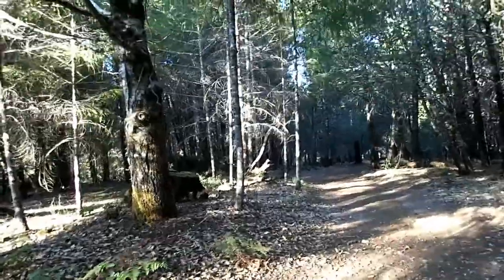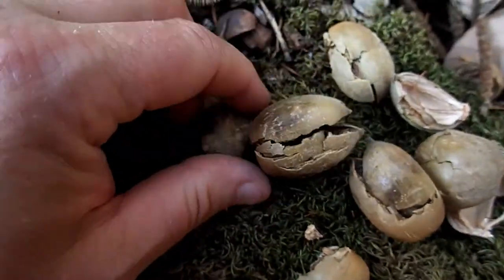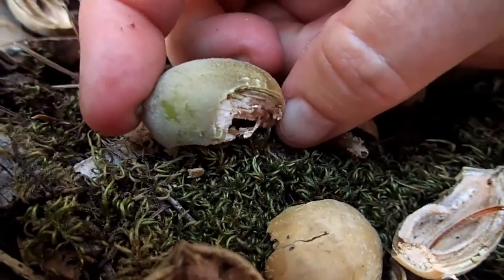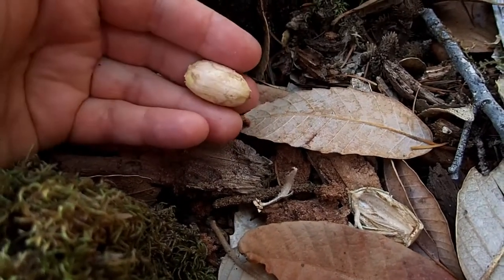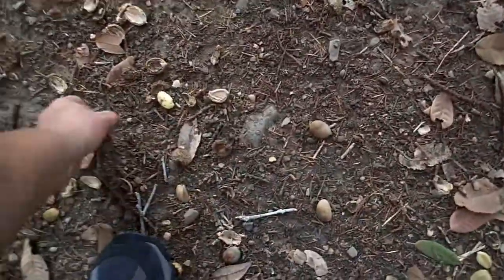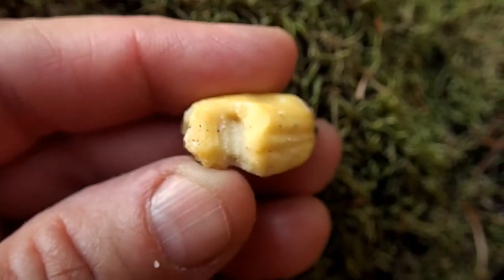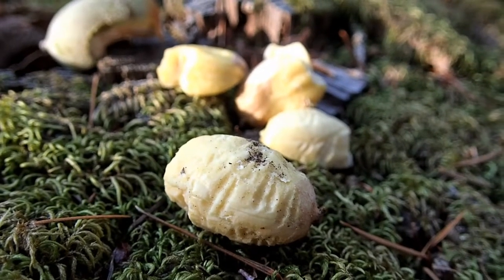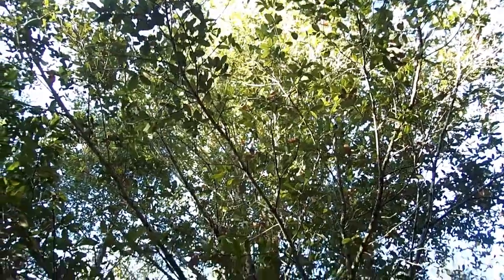Feeding Sign On Acorns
In this video, I show what feeding sign looks like on the acorns of a tanoak tree. Various species use this food source every year. It is high in protein and fat that animals need to make it through the winter months. Acorns are a popular food for wildlife. In this video, I show how to tell if squirrels or deer have been eating acorns. Happy tracking!